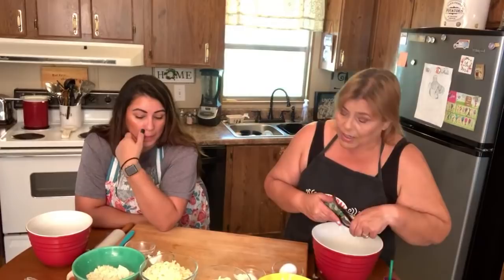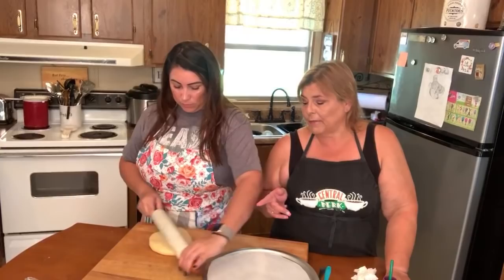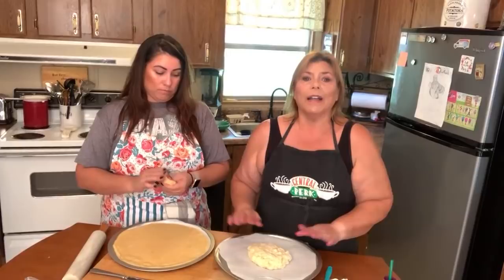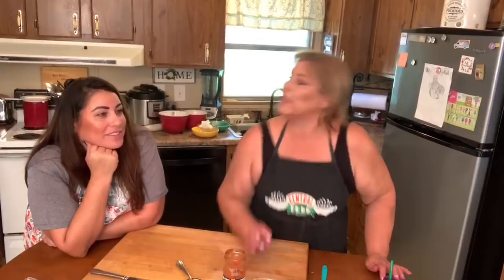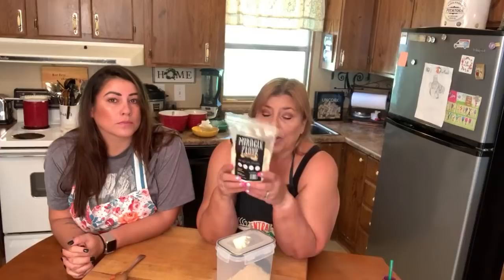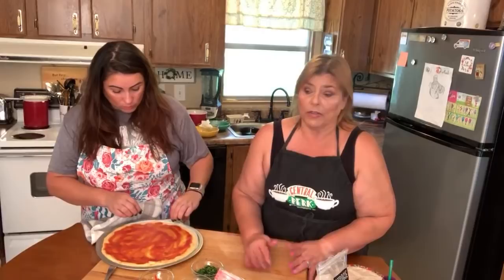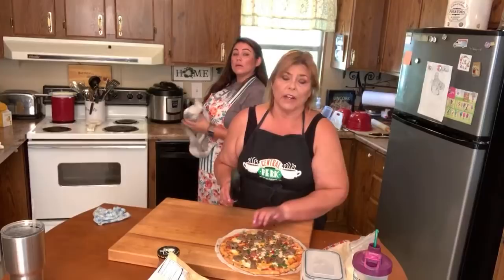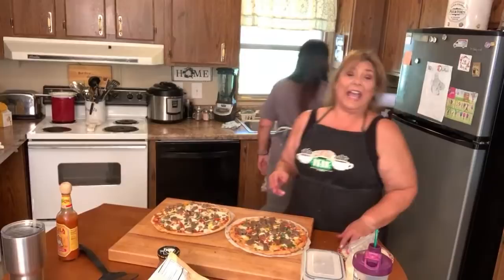Fathead Pizza vs Miracle Dough Pizza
Miracle Dough recipe: Miracle Dough Pizza Crust is so easy and makes the best keto, gluten free, low glycemic Pizzas!
4 Ingredient Miracle Dough

From tortillas to pizza crusts, wraps or egg rolls, this dough can be used to make endless recipes!

2 cups shredded mozzarella cheese

2 tablespoons cream cheese

1/2 cup lupin flour by Wholesome Provisions

1 tablespoon whole or powdered  psyllium husks

1/2 teaspoon baking powder (optional) adds a little lightness and puffiness.
1/4 teaspoon sweet corn extract by Amoretti ( optional)(when you want corn tortillas or chips)

Mix all ingredients in microwave safe bowl until thoroughly combined and dough forms a ball. Microwave for 1-2 minutes until softened. Turn dough out on flat surface, knead to smooth out dough, and roll out as thin as possible for crackers and chips or a little thicker for pizza crust. Cut into any shape you want. Top with seasoning of choice and bake in Air Fryer @350 for 5-7 minutes. Conventional oven @425 for 15-20 minutes or until golden and crispy!!
For Pizza: Bake dough in 425 degree oven until lightly browned, remove and top with pizza sauce and your favorite topping, place in oven and bake until cheese is hot and bubbly. Let pizza set for a few minutes to firm up.

Connect & Get Support!